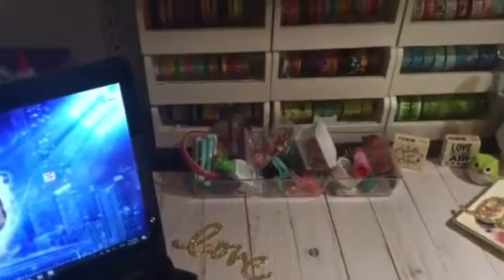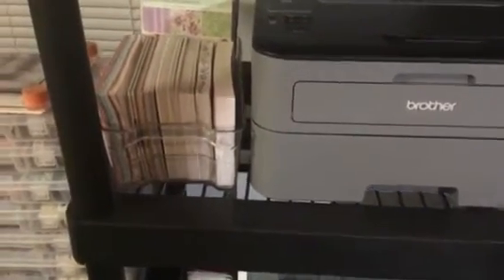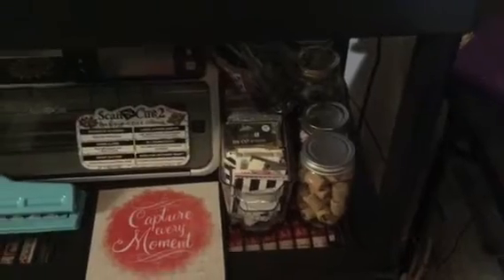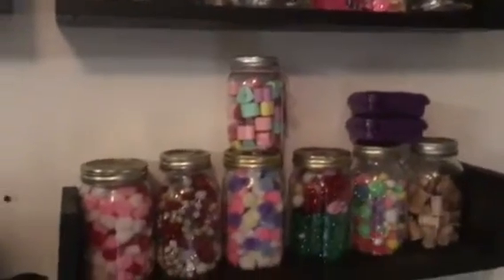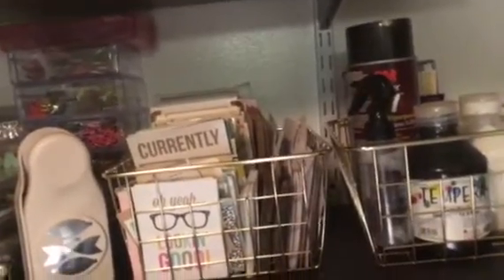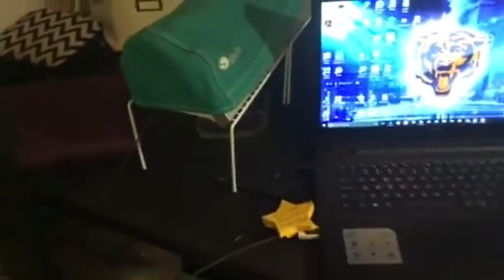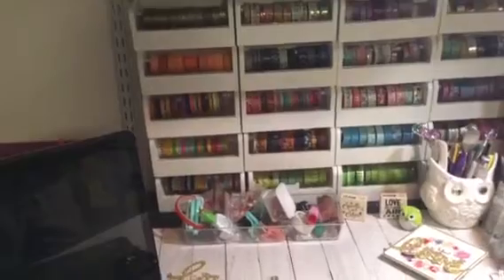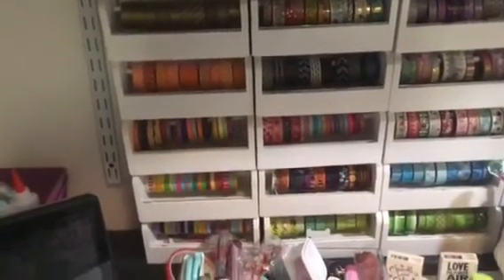Updated crafty space & what my hubby got me Valentine's Day